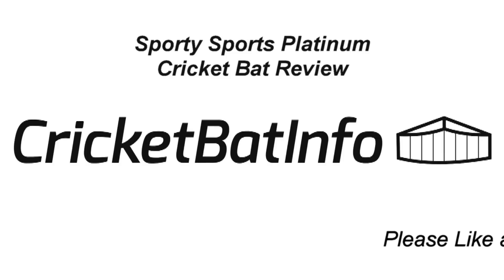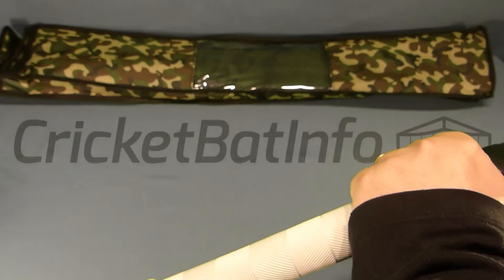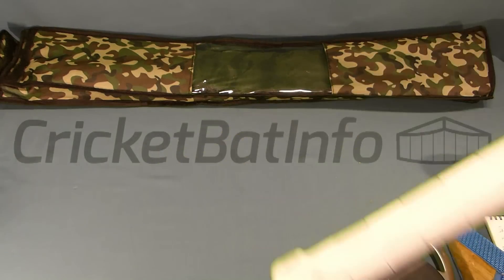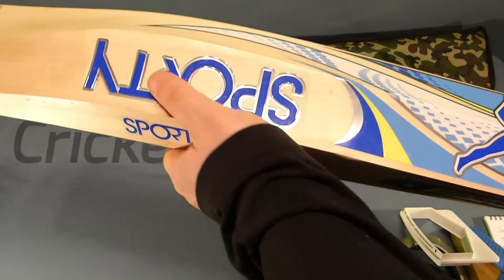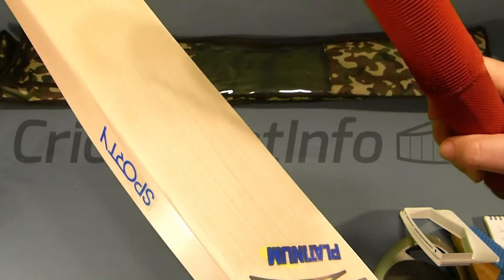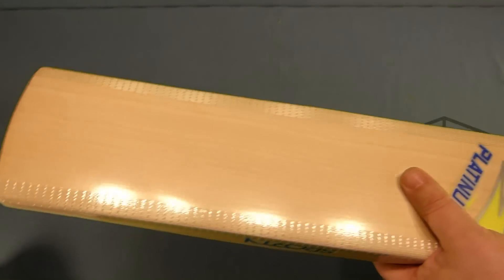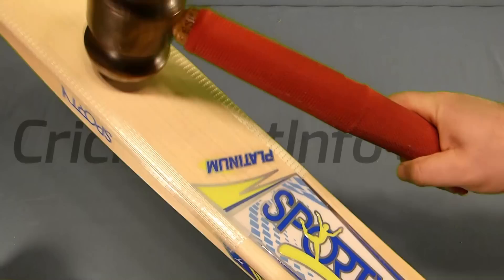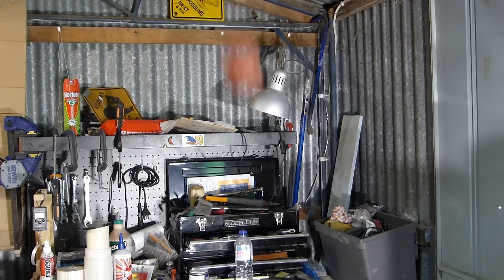Sporty Sports Platinum Grade 2 Cricket Bat Review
This bat was purchased locally in Adelaide from a shop I have never visited. It is a review that may interest local people in Adelaide only and is something different to what the page has more recently reviewed.

Marc